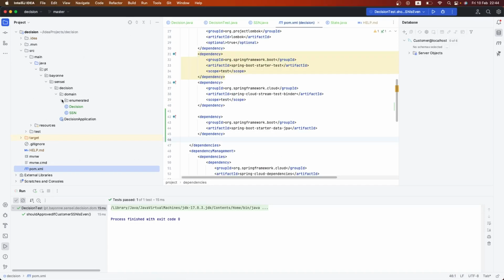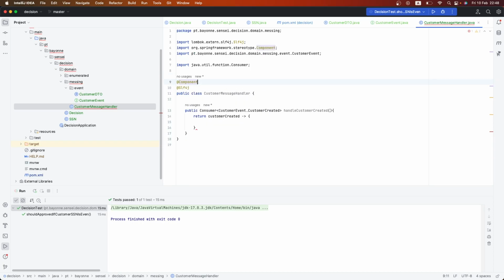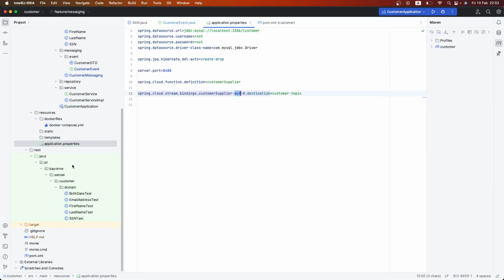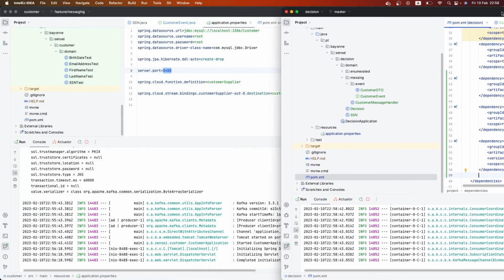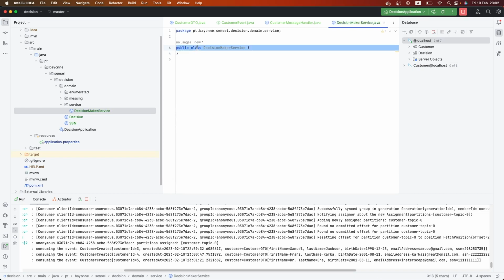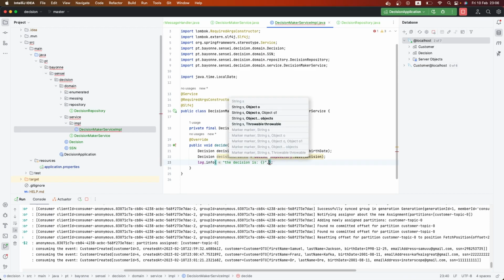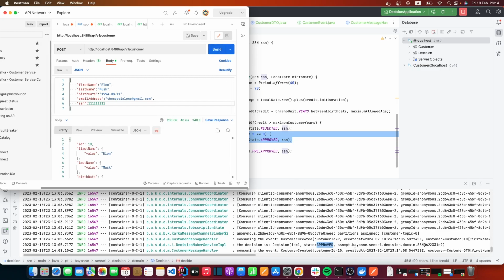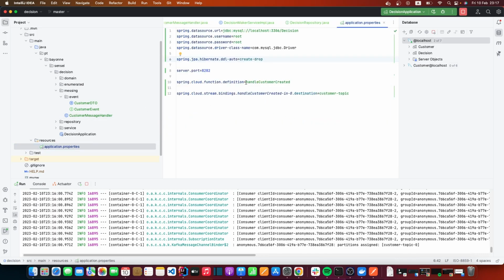Microservices: Event Driven with Spring Cloud Stream (Apache Kafka) Consumer PT-2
In this series, we will be talking about Microservices patterns associated with Event-Driven Architecture. We will also talk a little bit about Domain Driven Design (but not our focus). In this series, we will create a business case related to Loan Mortgages. We will have some microservices to accomplish this use case. We will cover topics like:
- Domain-Driven Design
- CQRS, Event-Sourcing, Transaction Outbox Pattern, Command vs Event, DLQ
- Test Coontainer
- Spring Cloud Contract, etc.